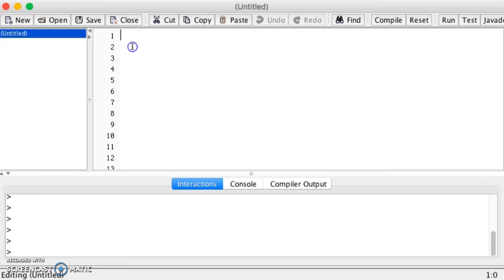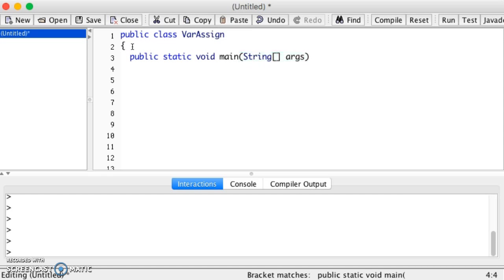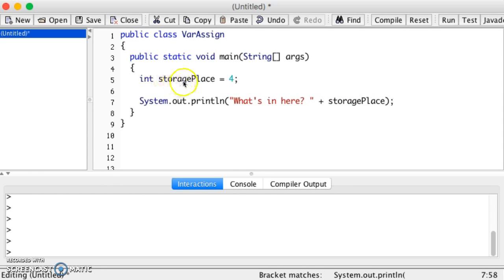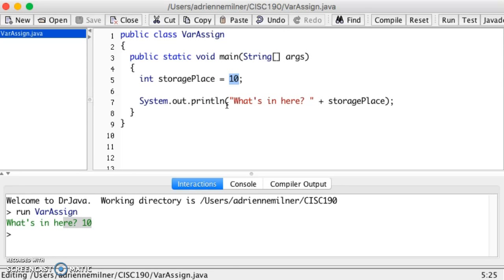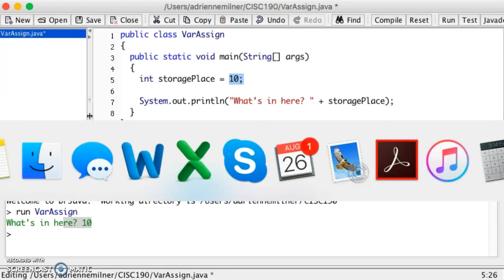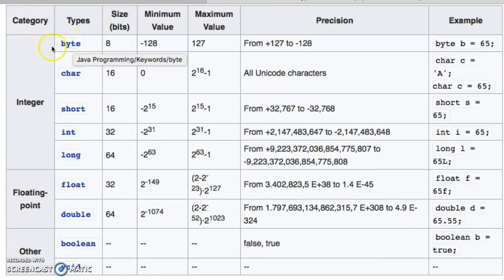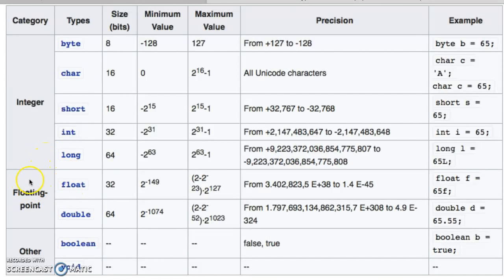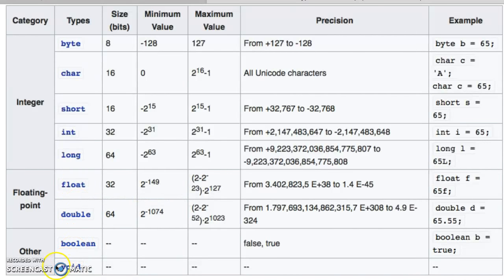CISC 190: Variables and Assignments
A short introduction to variables and assignments in Java.